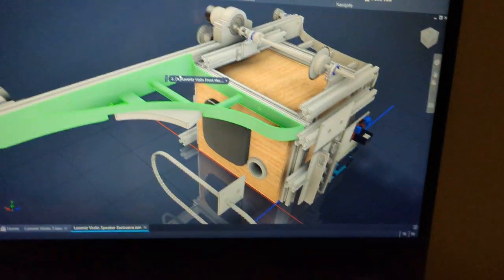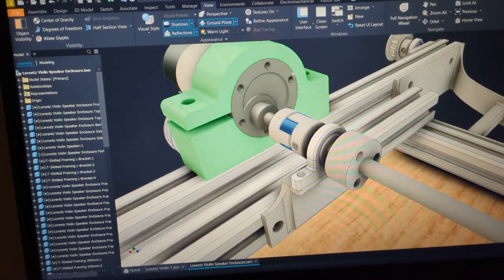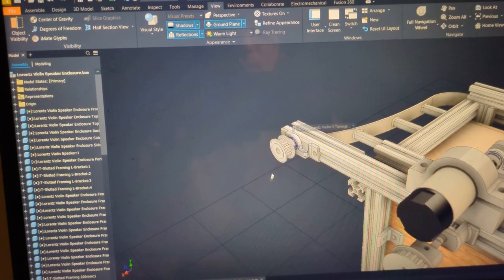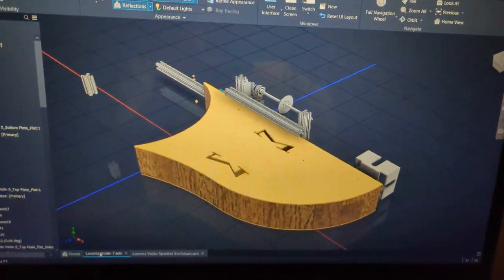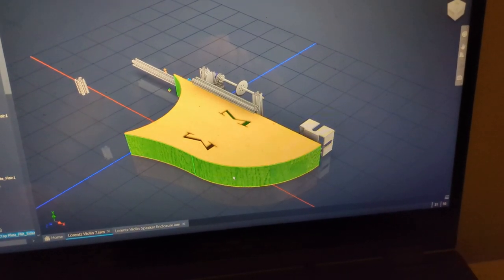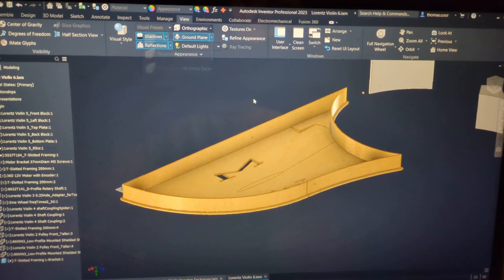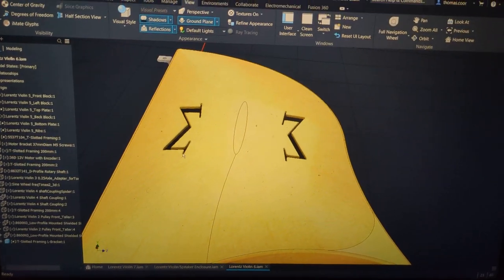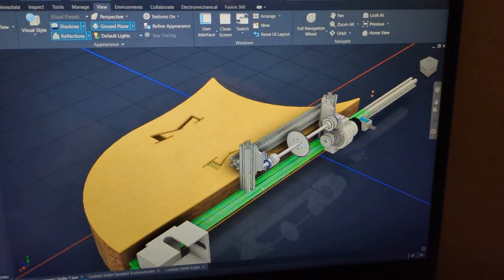Lorentz Violin Vlog 1